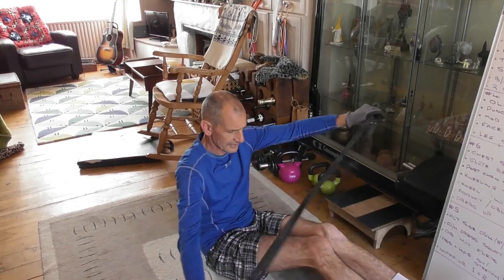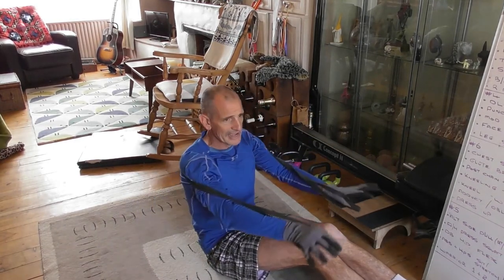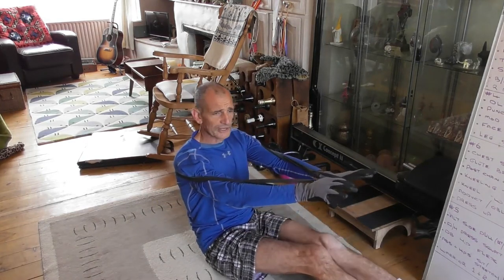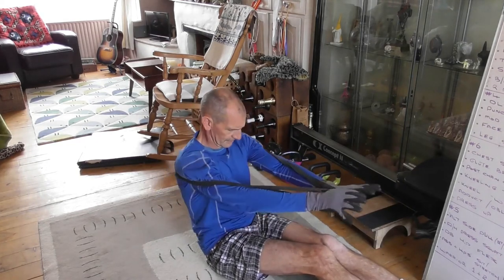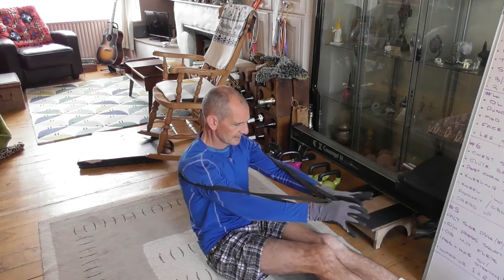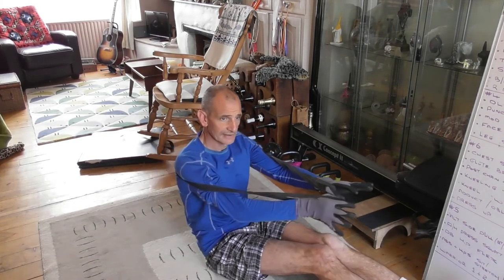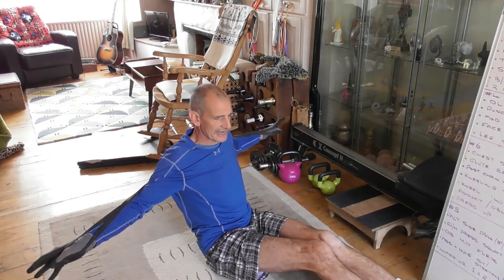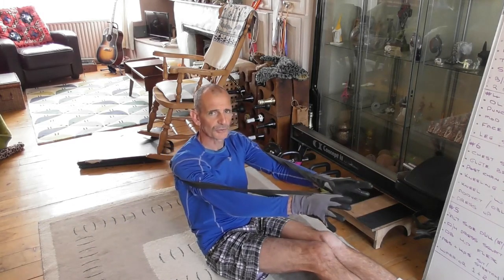Raging / Pink Mouflons Weekly roundup: 4th 8th May 2020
This weeks series of exercises. Please try to check in on the sessions and then use this video as a reference / resource for technique. Please e mail Michalis of myself if you need any further clarification or you need some alternative excises or adaptions to suit you. Enjoy and get increasingly FAMEous. Tim